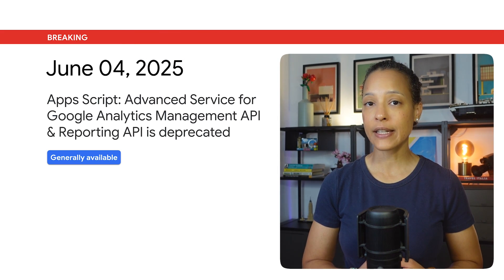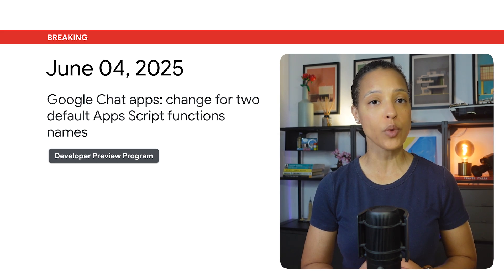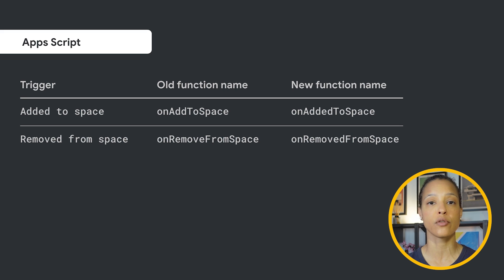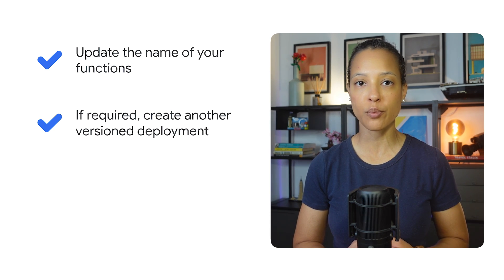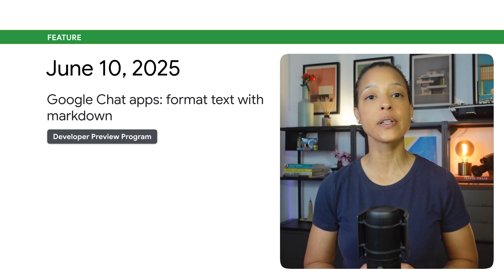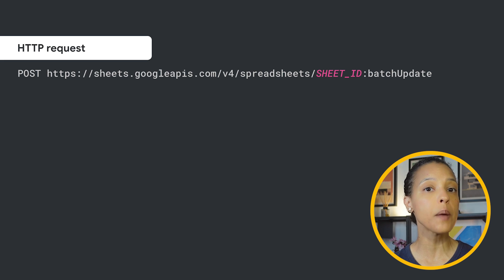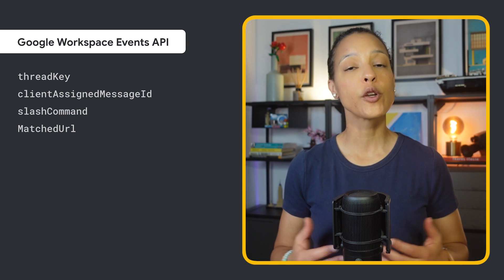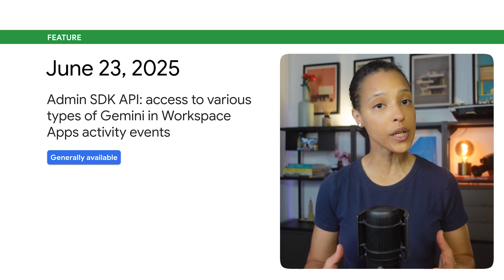Update to Apps Script advanced services, Sheets API, and more!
0:00 Intro
0:13 Change in Google Analytics access in Apps Script
0:30 Change to Apps Script function names for Google Chat apps
1:48 Google Chat apps can format text with markdown
1:58 Sheets API has access to Google Drive and People chips
2:39 Update to fields on the space.message resource
2:59 List Gemini in Workspace Apps activities